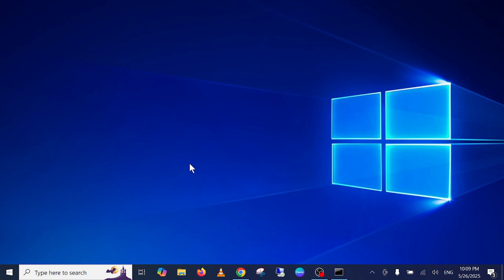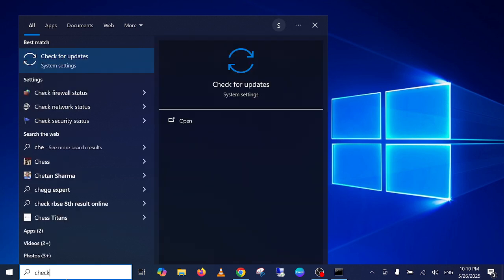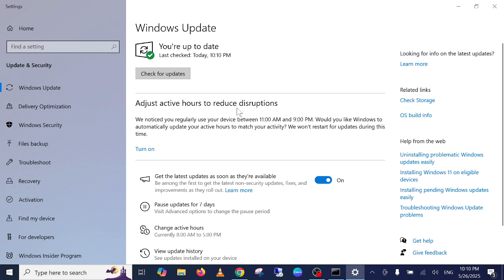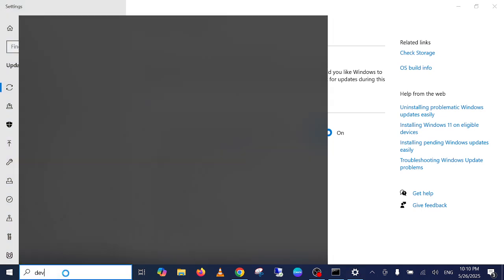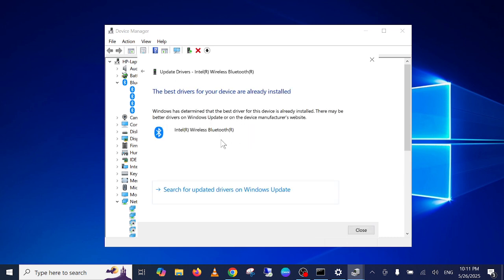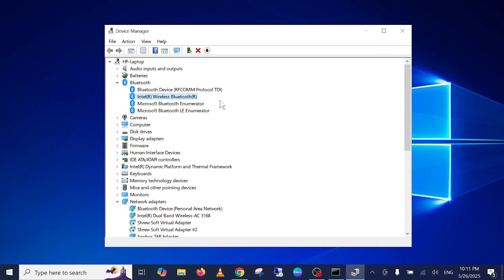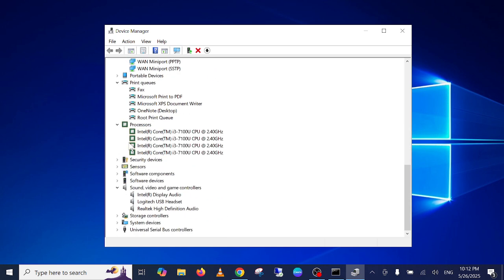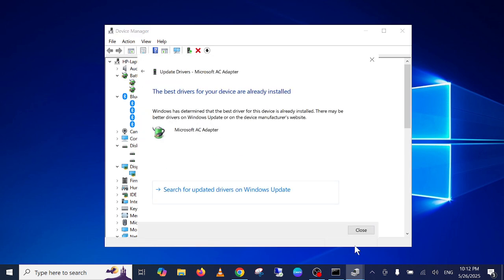How To Install Drivers in Windows 10/11 Without Any Software